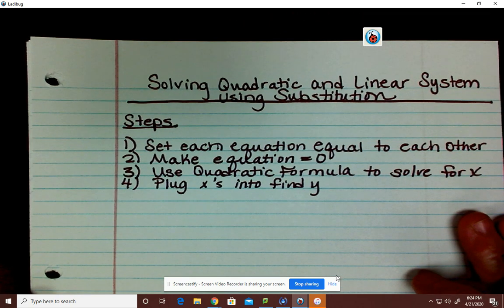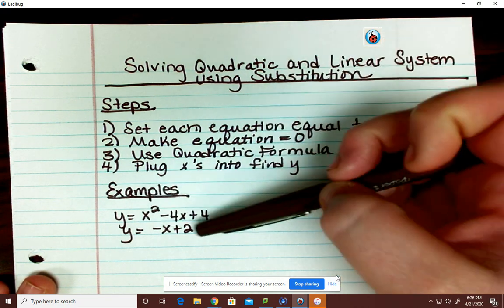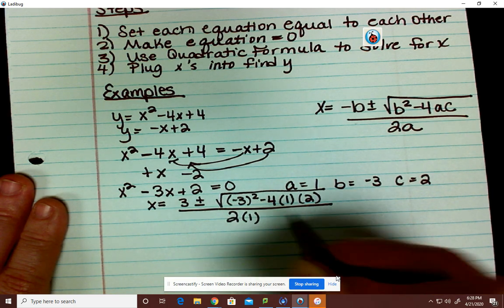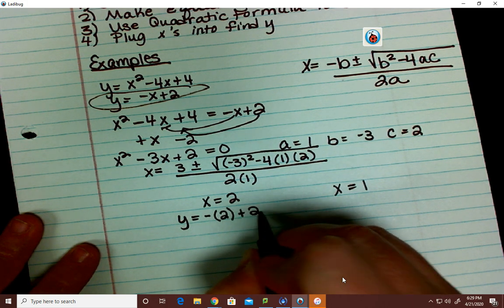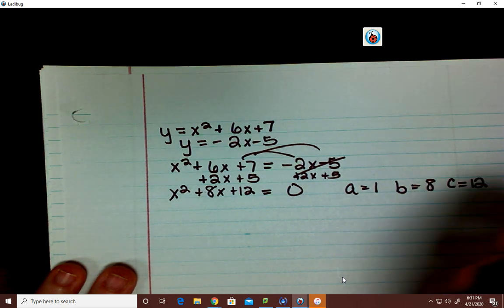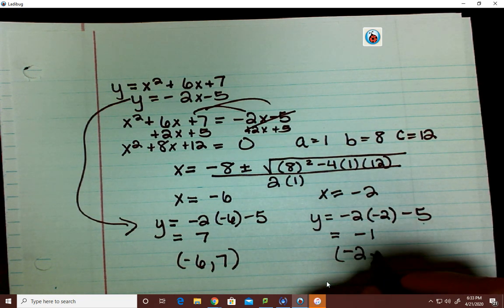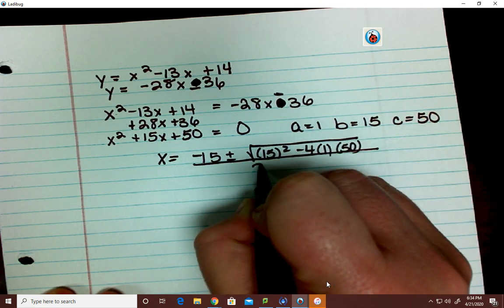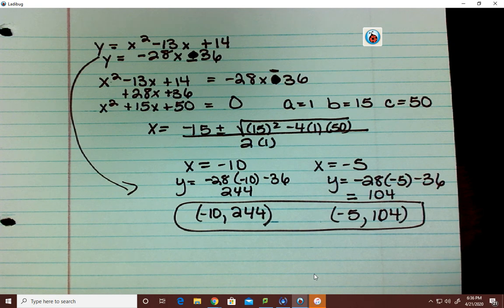Untitled: Apr 21, 2020 6:37 PM